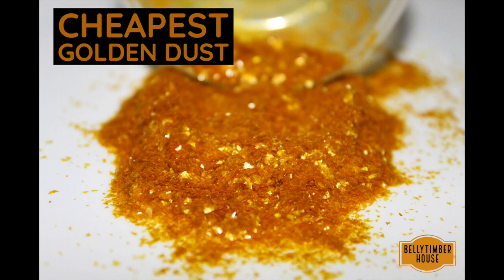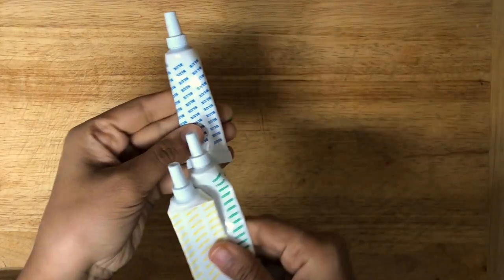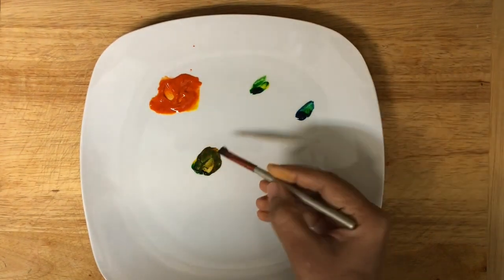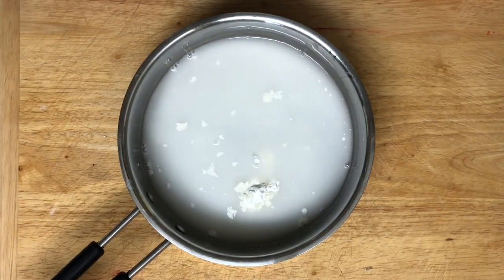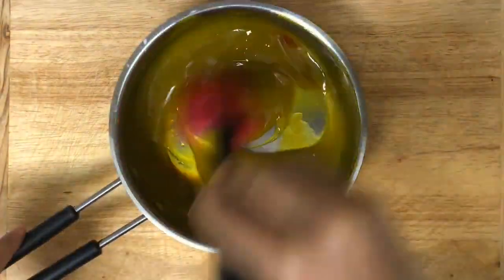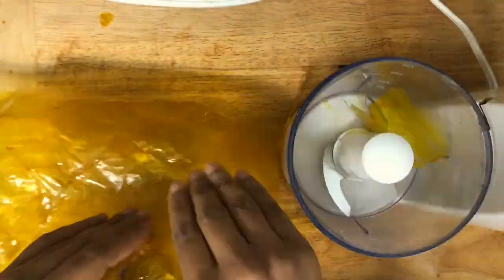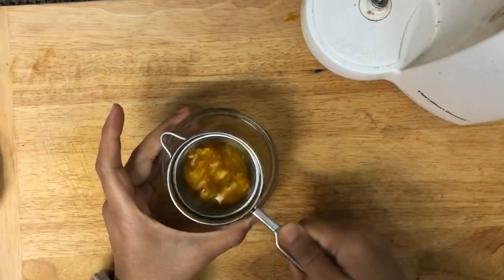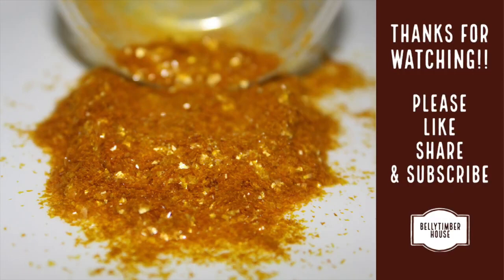5 Rupees Edible Gold Dust Without Golden Color Edible Golden Glitter Dust Recipe BB18